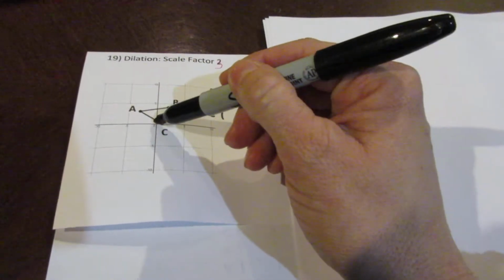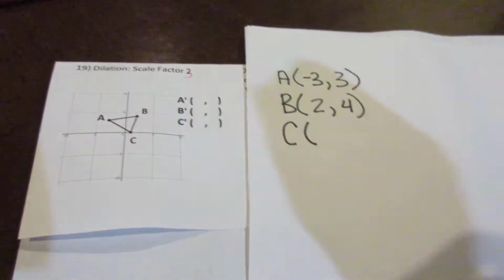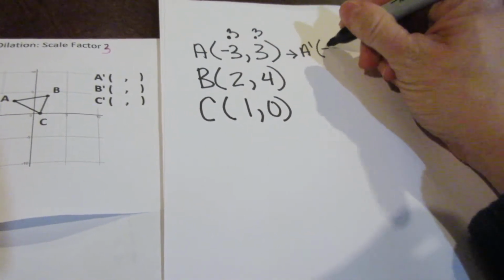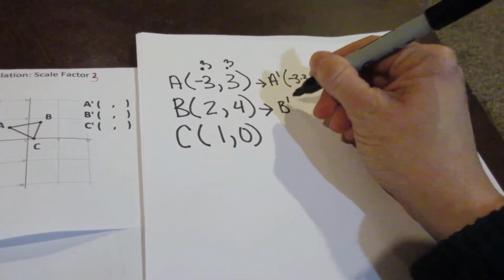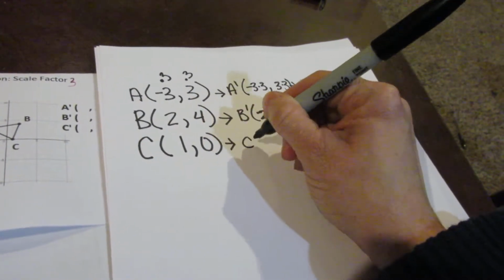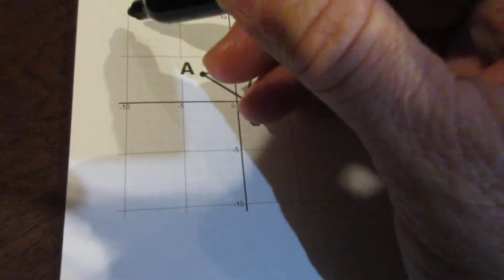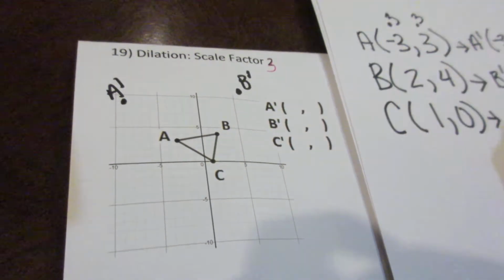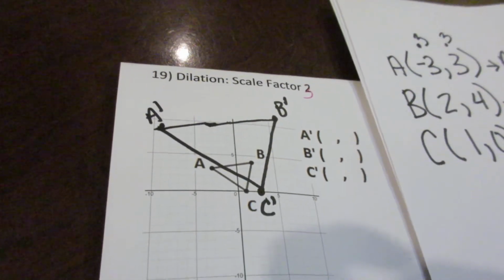Dilation Example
Example of how to dilate a polygon on a coordinate plane. (8th Grade Math)